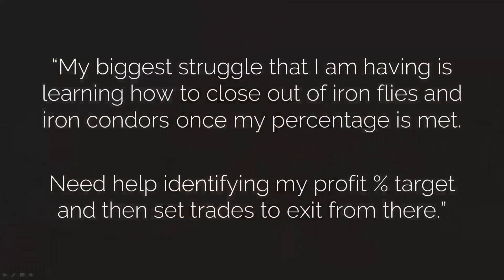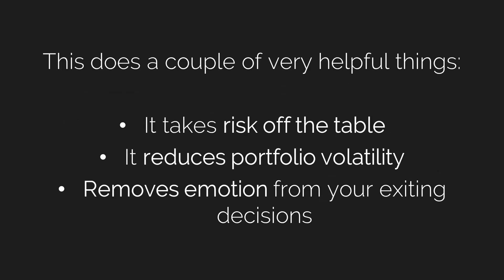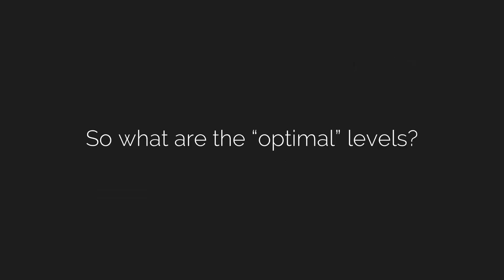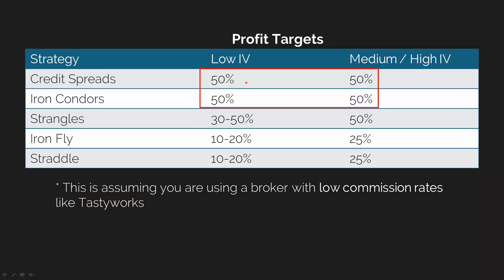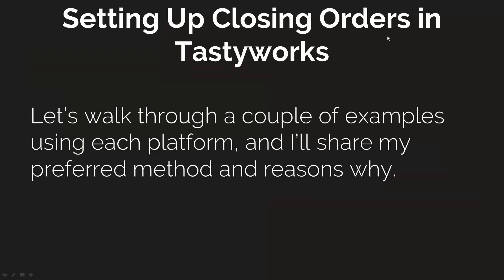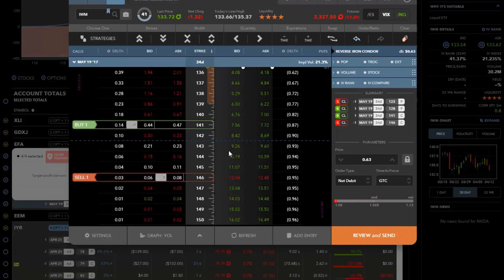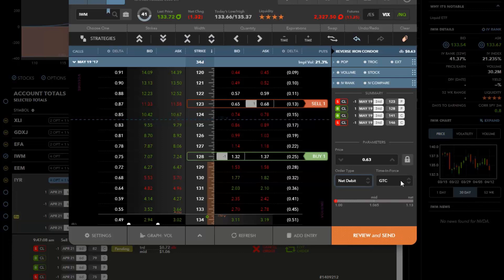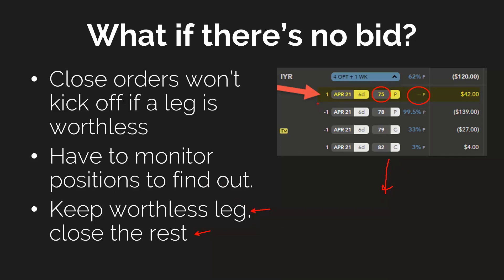How to set and manage your profit targets in Tastyworks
Successful options traders know how and when to close every trade. Let me break down the basics for  you in this practical video!

Are you trying to become a better options trader? Looking for a community of people just like you to learn and grow with?

Join the Option Engineer Facebook Group! In it, I'll be sharing the trades I make throughout the day, AND I'll go LIVE and give an in depth analysis of the trades I am making each and every trading day!

Join in live and we can review your trades as well and become better traders together!

And if you haven't tried the new Tastyworks Brokerage (the only one I recommend!), sign up for a free account

By using that link, I get a small pat on the back which keeps me producing these helpful videos for you!